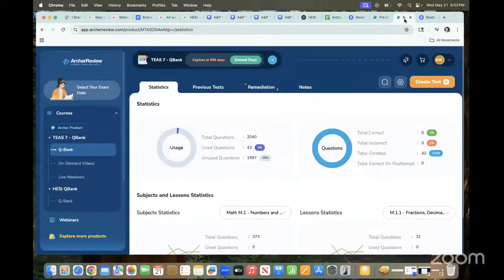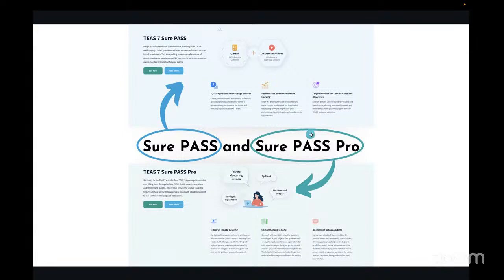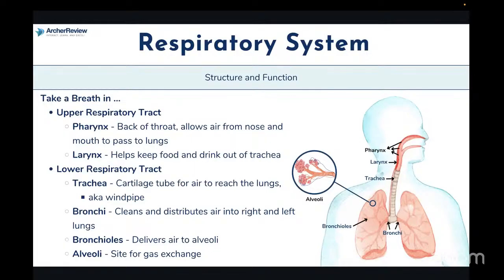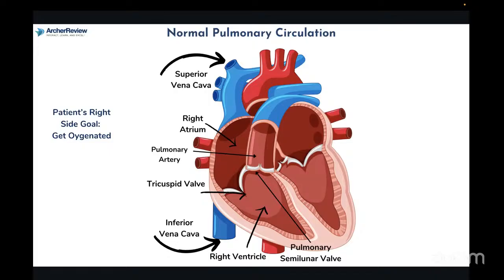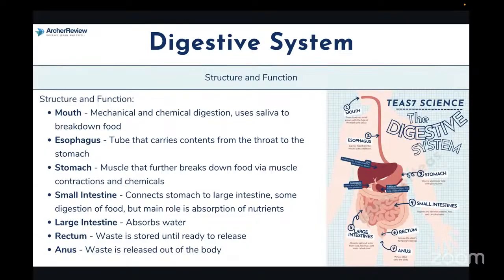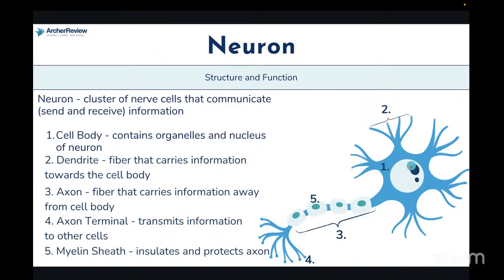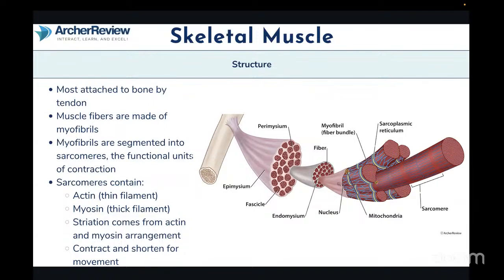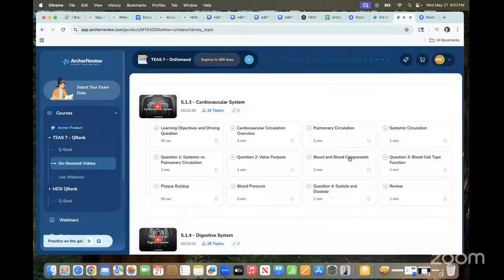TEAS 7 Science A&P S.1.1-S.1.6 Practice Test Prep - Part 1 of 2 - May 2025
🌟 Master TEAS 7 Anatomy & Physiology with Amber Whitney – Free Webinar! 🌟

Get ready for a high-impact Anatomy and Physiology review session with expert instructor Amber Whitney—designed specifically to boost your performance on the TEAS 7 exam! This engaging webinar prepares you for a practice test the very next day and focuses on the General Orientation of Human Anatomy along with the Respiratory, Cardiovascular, Digestive, Nervous, and Muscular Systems.

✅ What You’ll Gain:
🔍 In-Depth Systems Review

 Explore the structure and function of key body systems with clear explanations to improve retention, fill knowledge gaps, and reinforce core concepts.

🎯 Targeted TEAS 7 Prep

 Review high-yield topics for the TEAS 7 Anatomy and Physiology section—perfect for students looking to boost test-day confidence and accuracy.

 Engage in real-time Q&A, get personalized insights, and learn how to approach even the trickiest A&P questions.

Join Part 1 for a full systems review—and don’t miss Part 2 the following day for a complete TEAS 7 practice test experience!

🚀 Take Your Prep to the Next Level:
📘 TEAS 7 QBank by Archer

 Access over 1,000 practice questions focused on orientation and the respiratory, cardiovascular, digestive, nervous, and muscular systems—practice by system to strengthen weak areas and build confidence.

🎥 OnDemand Video Library

 Dive deeper with expert-led video lessons covering all key systems—replay and review anytime for flexible, high-quality study support.

💼 Sure Pass & Sure Pass Pro Bundles

 Bundle your prep with Sure Pass or level up with Sure Pass Pro for discounted 1-on-1 tutoring and customized study strategies.

🧪 Free 1-Hour Webinar, but timing may vary depending on the depth of explanations required for each topic.
Prepare to boost your Anatomy and Physiology score on the TEAS 7 with this interactive, high-yield session.

🌟 Don’t miss this chance to master the TEAS 7 A&P section—start your path to nursing school success today! 🌟